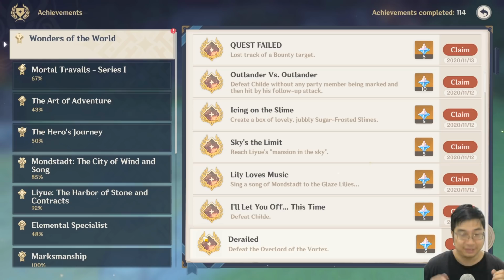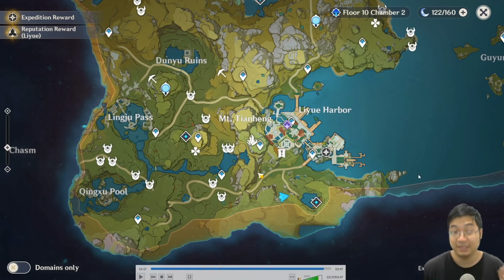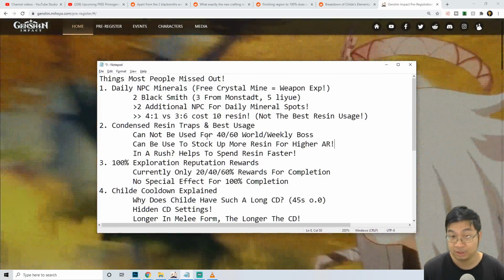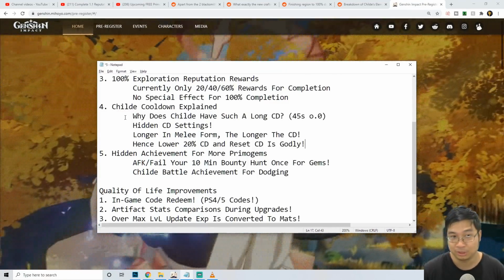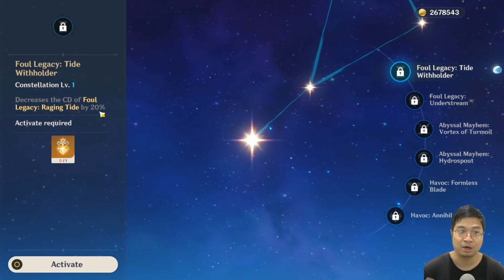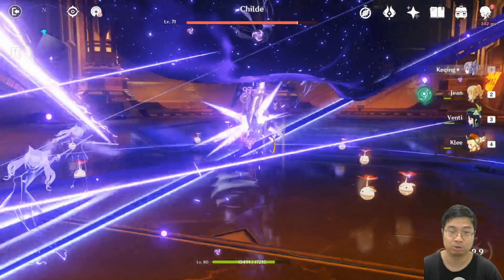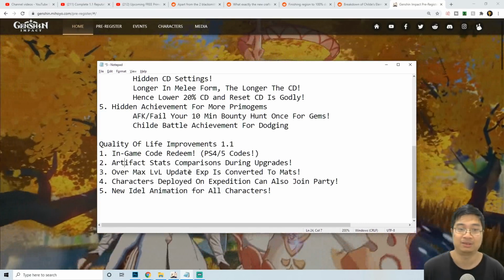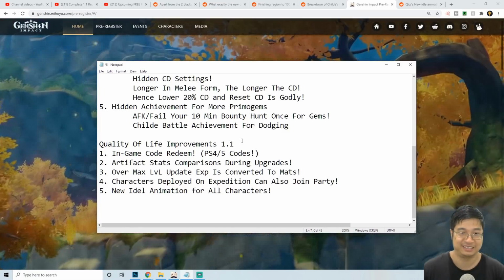95% Players Are MISSING OUT! NEW Patch 1.1 Hidden Loots! | Genshin Impact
With The Release Of Patch 1.1, There Are Hidden Achievements, New NPC Dialogue & Mechanics Added To The Game!
We Will Loot At 5 Things That Most People Missed Out!
1. Daily NPC Minerals (2 Hidden Ones!)
2. Condensed Resin Traps & Best Usage
3. 100% Exploration Reputation Rewards (If Any)
4. Childe Cooldown Explained (How It Can Range From 7-45s)
5. Hidden Achievement For More Primogems

Thanks and Credits To (u/tra-, u/Efilain, u/Aeroxas13, u/GealDaydreamer)

Join us on Discord! For a lovely community! Q & A and Share your best moments!

Time Stamp
0:00 Intro
0:10 Guide Overview
0:49 Daily Blacksmith Minerals
1:18 2 Hidden Daily Mineral NPC
2:27 Magical Mineral Guide
3:12 Condensed Resin Guide
4:57 100% Exploration Rewards
5:53 Childe Hidden CD Mechanics
8:17 Hidden Achievements!
8:36 Quest Failed Achievement
9:01 Outland Vs Outland Achievement
11:02 Quality Of Life 1.1 Improvements!
12:15 Summary